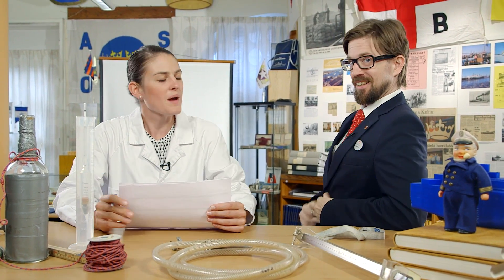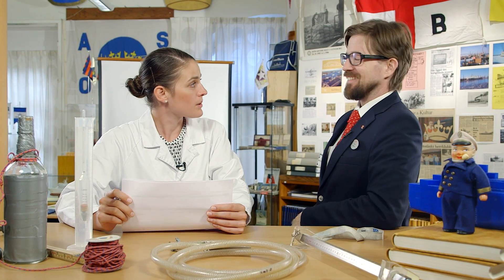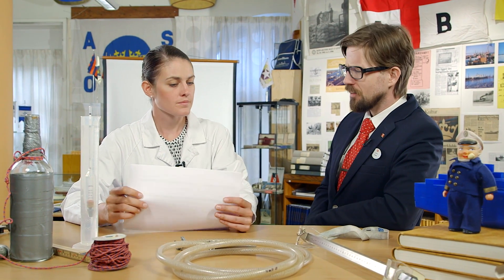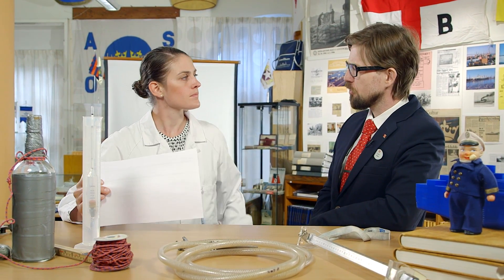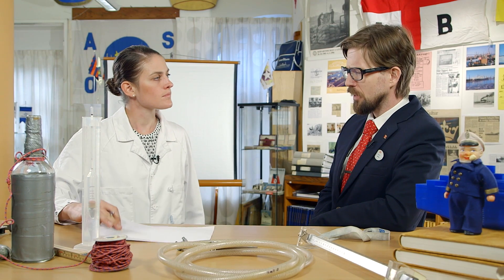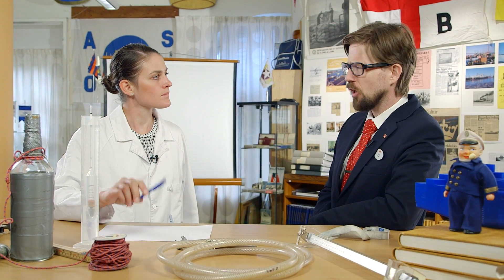How the heck do you weigh a ship?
To ensure safety and stability, we sometimes need to weigh our ferries. But our ferries weigh approximately 20.000 tonnes so how do we do that? Well, it’s a combination of Archimedes principle and displacement marks on the hull.
Here we have gathered all the How does it work blog posts